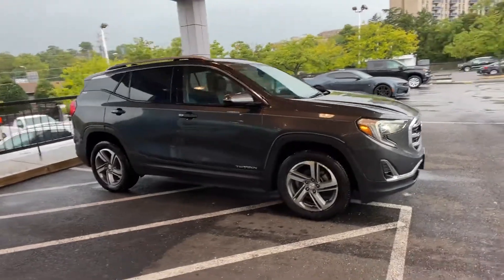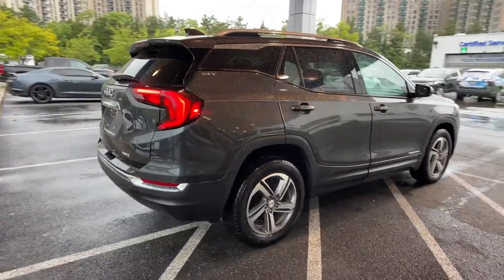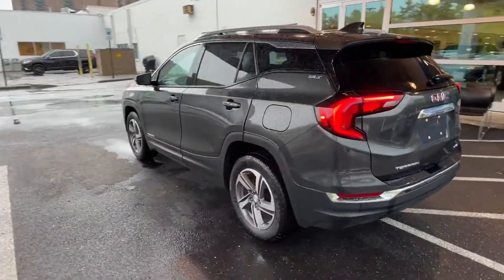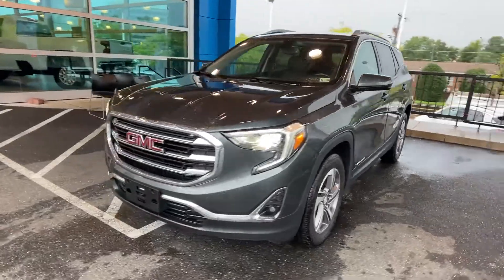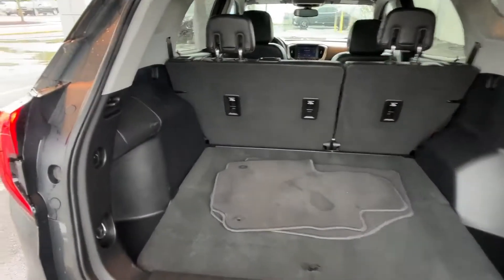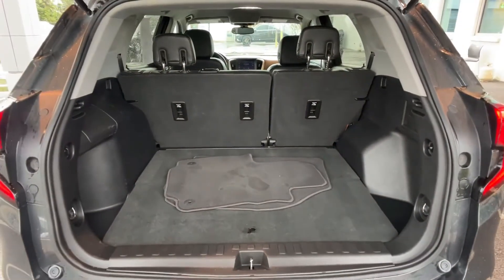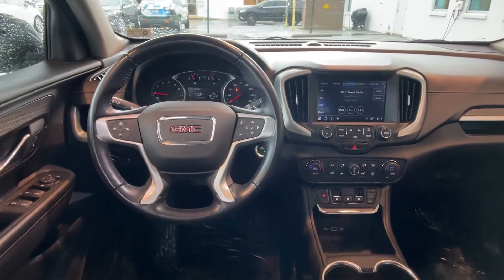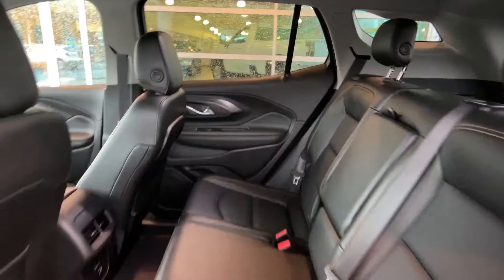Used 2018 GMC Terrain SLT Alexandria, Ft. Washington, Springfield, Arlington, Fairfax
2018 GMC Terrain SLT 3GKALVEV8JL217043 Video

This 2018 GMC Terrain SLT 3GKALVEV8JL217043 is full of phenomenal features such as: